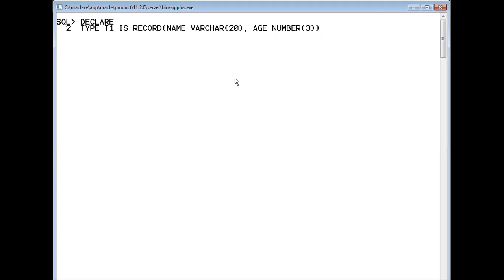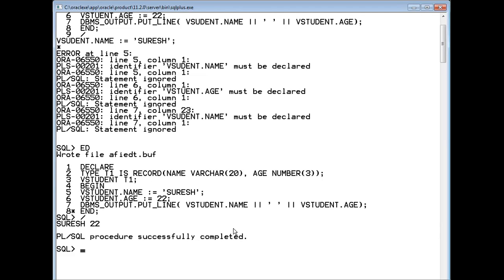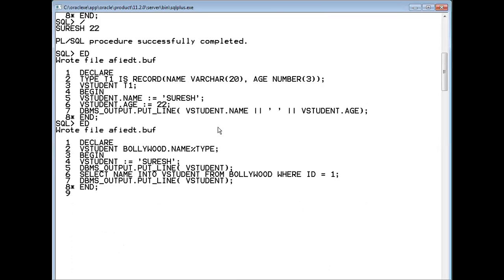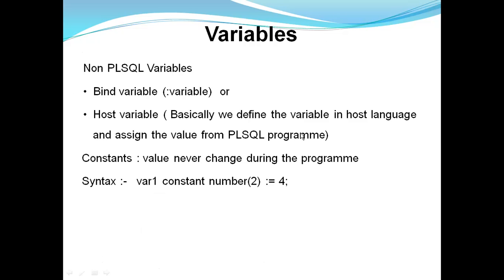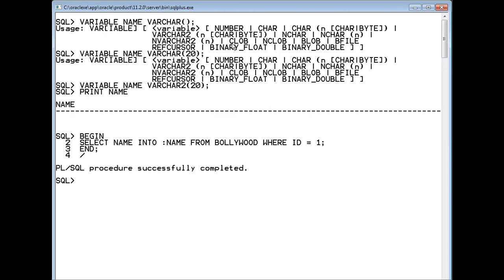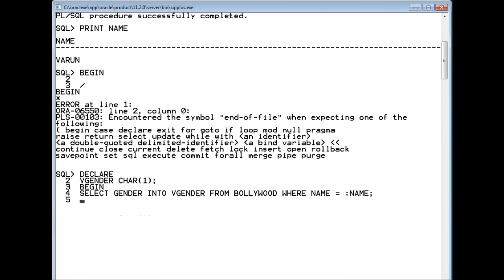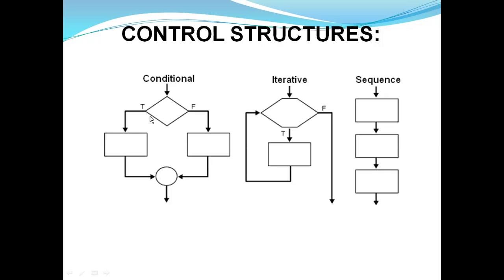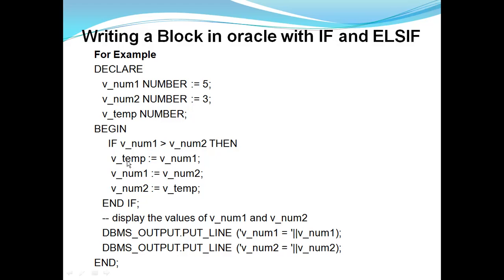PGA_PL-SQL_2